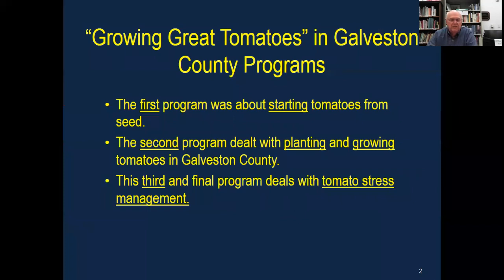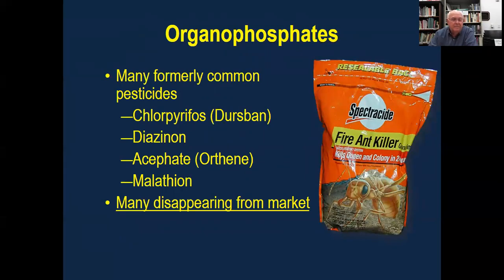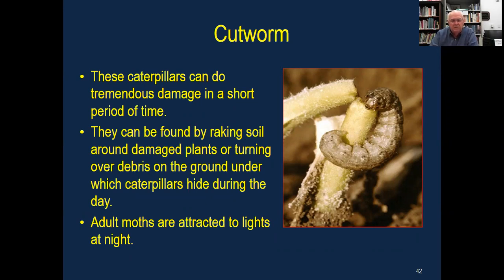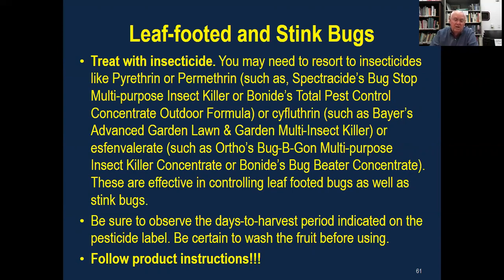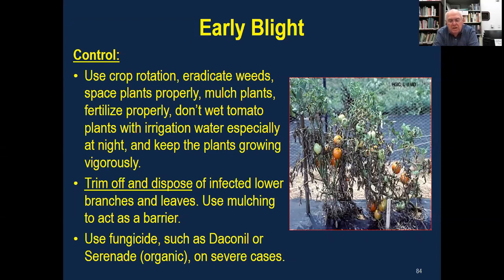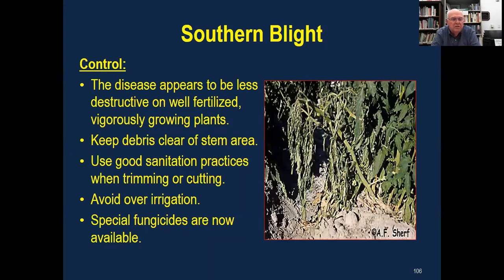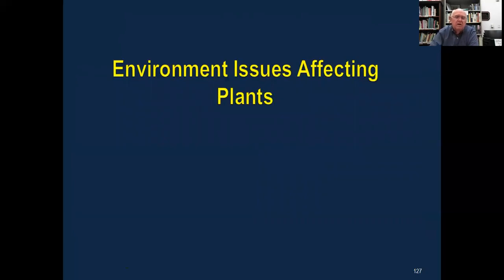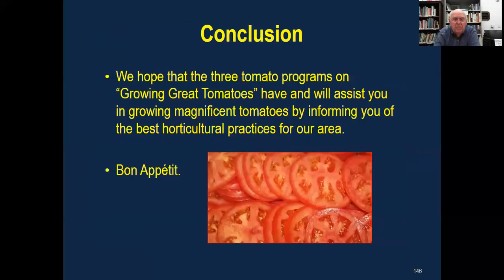Tomato Stress Management - Growing Great Tomatoes, Part 3 of 3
The third in a series of three programs by Galveston County Master Gardener Ira Gervais on learning all about how to grow great tomatoes in Galveston County. The program provides an overview on identifying various tomato diseases and insect stress factors and how to minimize them to increase yields.